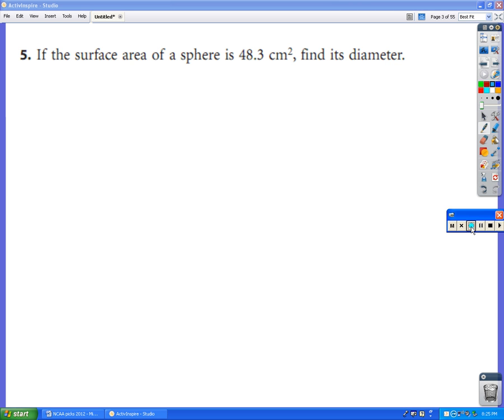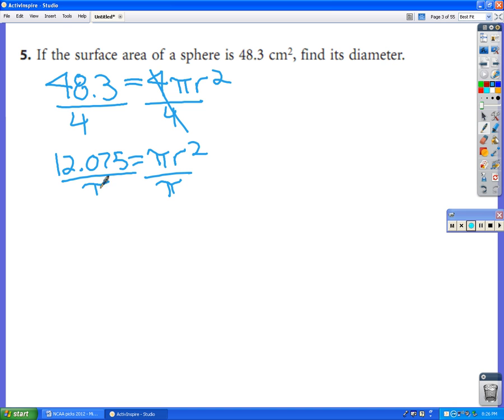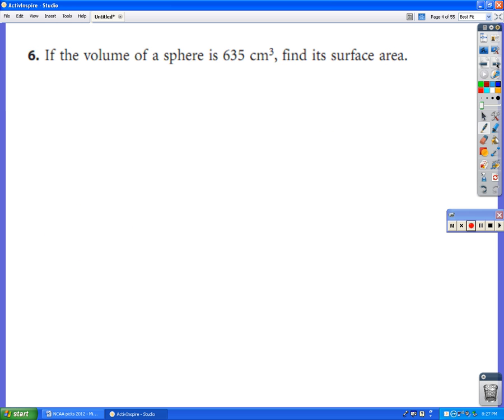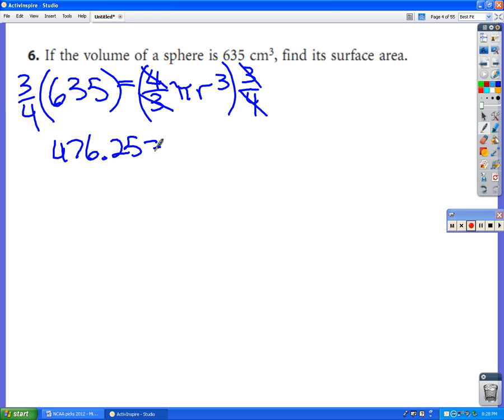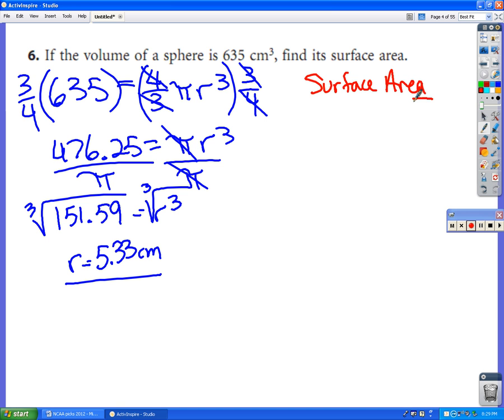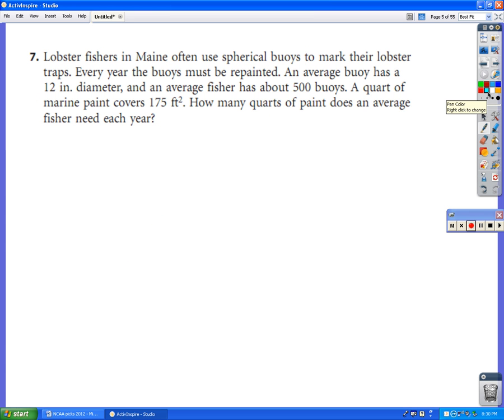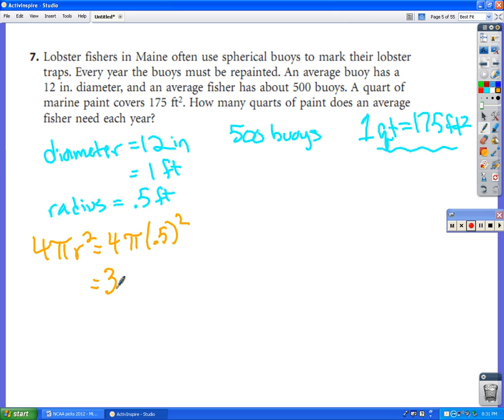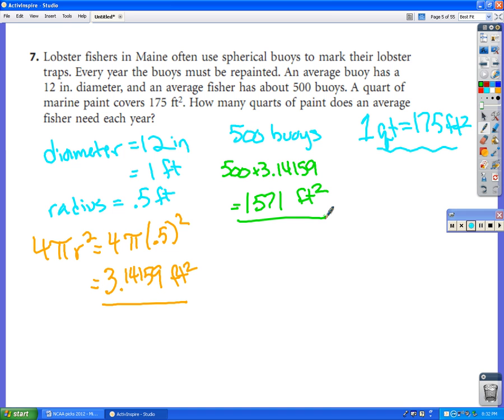Geometry Lesson 10.7 Worksheet Answers 5-7.avi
Answers to problems 5-7 from worksheet 10.7